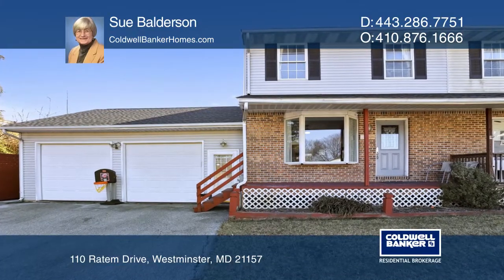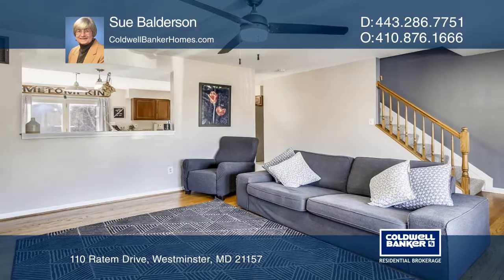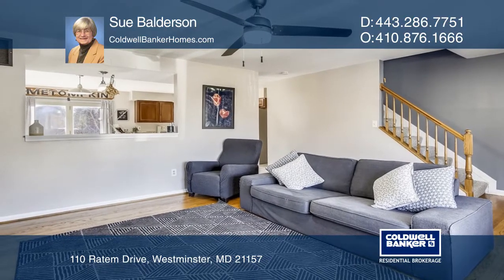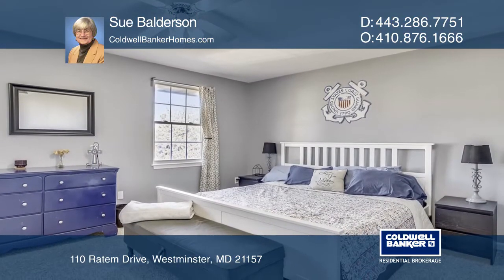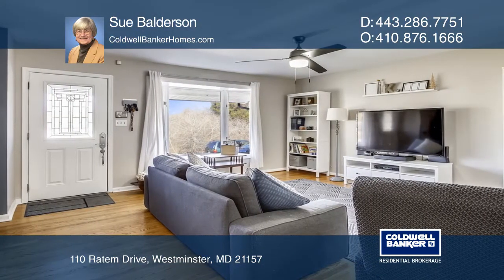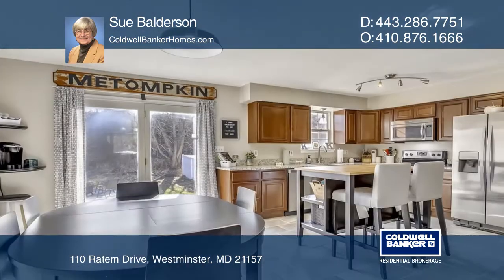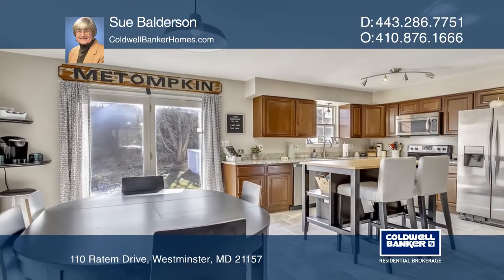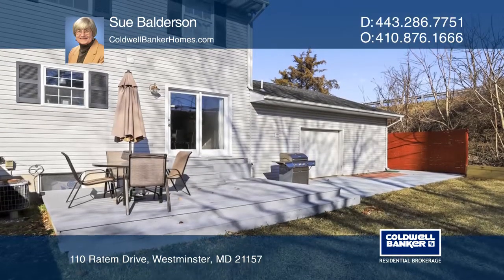110 Ratem Drive Westminster, MD | ColdwellBankerHomes.com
110 Ratem Drive, Westminster, MD

Come visit this duplex home on a dead-end street in Westminster. This charming home comes with wood flooring and porcelain tile on the main level and carpeting in the three upper-level bedrooms. This super starter home includes a raised patio in the backyard for outdoor relaxation. Newer renovations